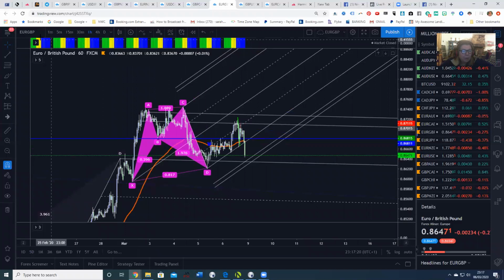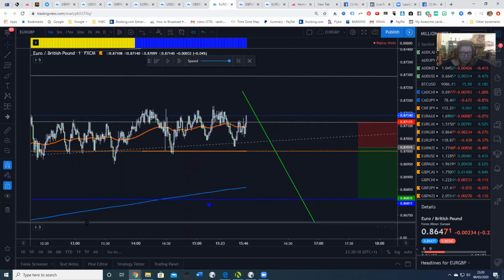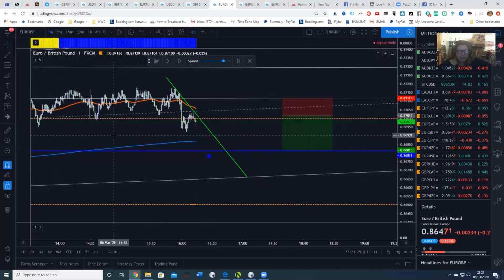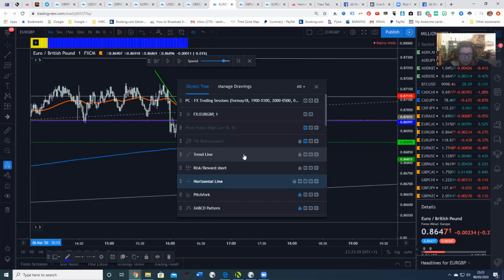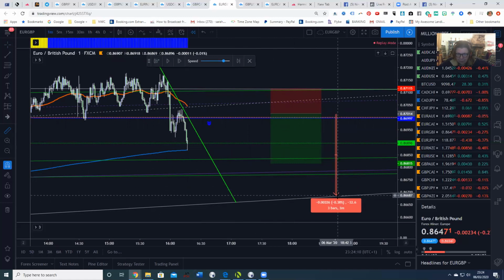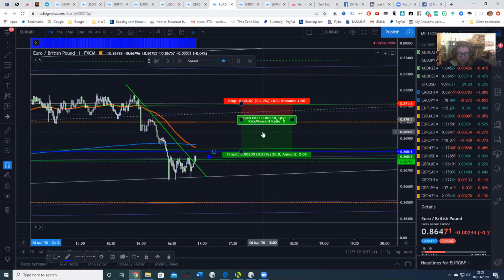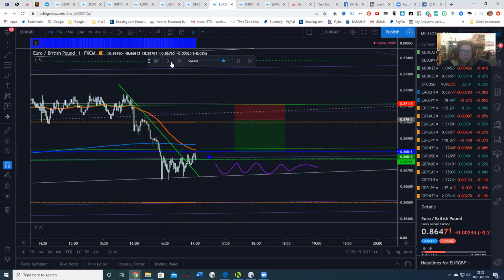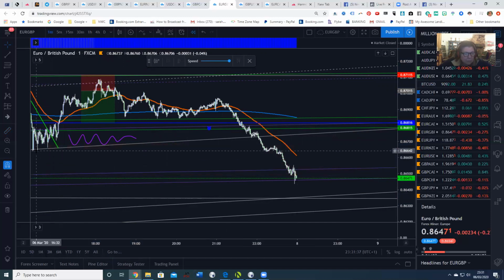20 pips EURGBP! Live Trading London NY crossover with Harmonic Scanner 6th March 2020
20 pips EURGBP! Live Trading London NY crossover with Harmonic Scanner 6th March 2020.